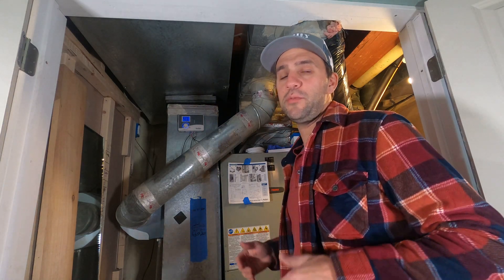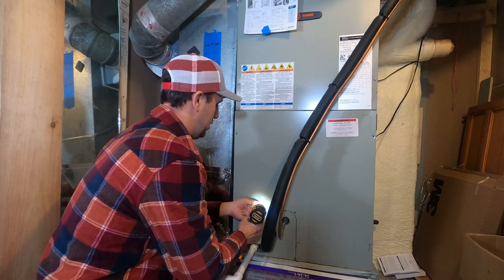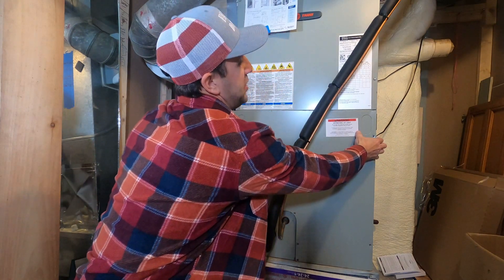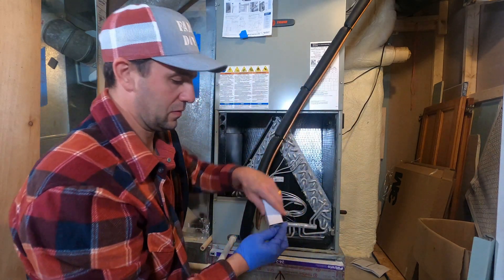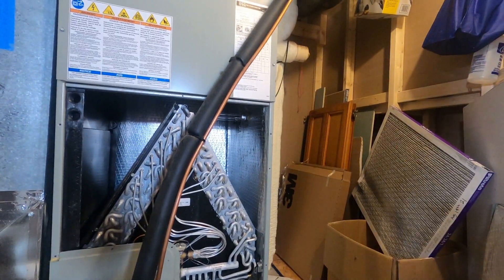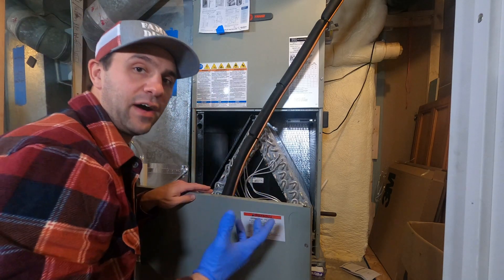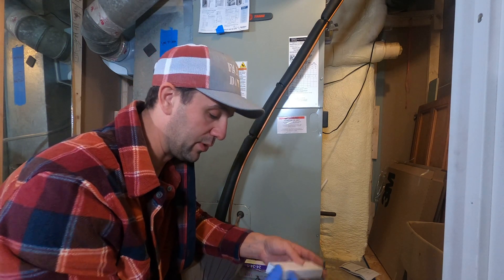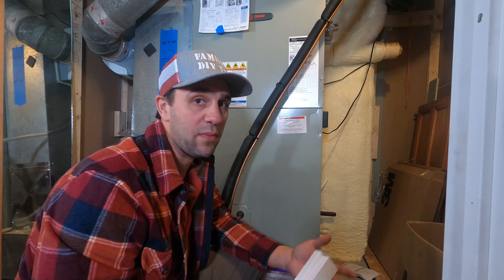How to Replace HVAC UV Sanitization Light Bulb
Link to UV Sanitation Unit
Link to Replacement Bulbs

Air Purifier Whole House Uv Light in Duct for Hvac Ac (Air Conditioning) Duct Germicidal Filter + 2 replacement bulbs. UV LIGHT ultraviolet hvac dual lamp duct . 120v uv-c dual light for a/c duct. This is a powerful uvc unit that are rated for Air systems 1-5 tons  PROUDLY DESIGNED IN USA  Installation is very easy 15 min, just cut two 1.75 inch holes in your duct (template included) slip the lamp inside and attach the 4 screws (included in box), then simply plug it in with the 9 ft cord included Dimensions in Duct: 8" Power 120Volts 50/60Hz EPA Est No 96373-FL-1